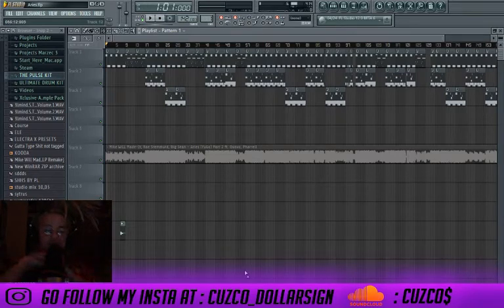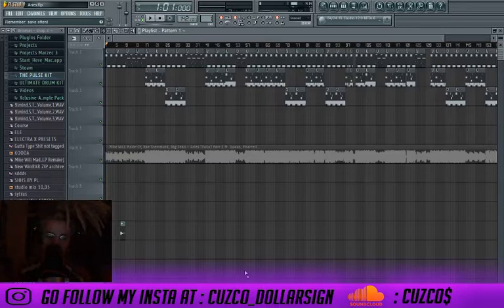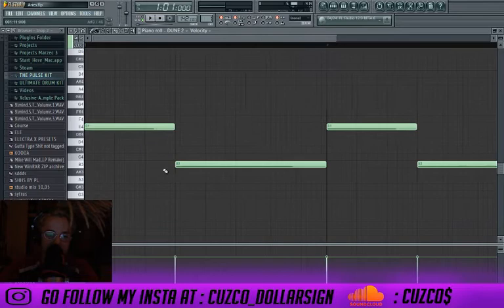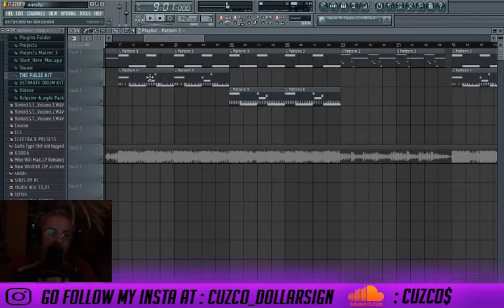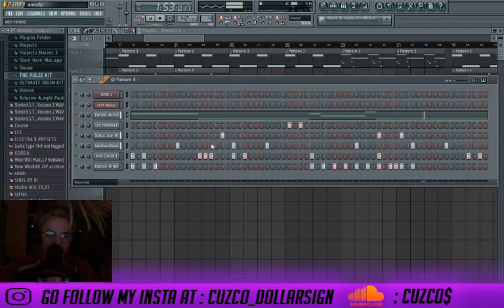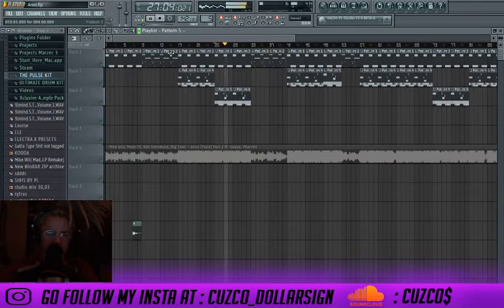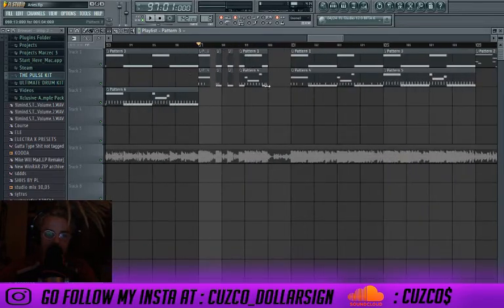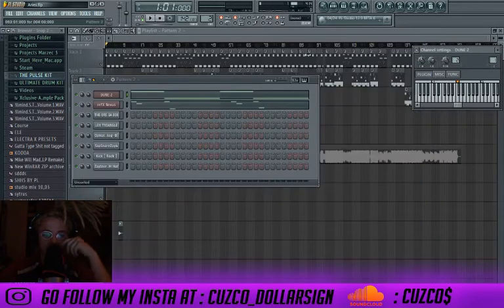🔥HOW MIKEWILLMADEIT MADE ARIES ( YUGO ) BY RAE SREMMURD [ FL - Studio Tutorial, FLP ] 🔥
Hi guys so im back with a tutorial for you guys, this time with a camera ! So now you guys can see my fAcE haha, but anyway hope you enjoy this tutorial. ( YES I KNOW THE QUALITY IS THE SHITTEST POSSIBLE, IMMA TRY TO FIX IN THE NEXT VIDEO) Like i said if im getting no exposure rn, i wont be doing tutorials that often, but i hope i will get them views BrUH.

FLP : Lemme kno if u want it